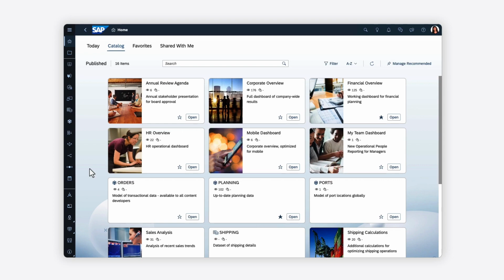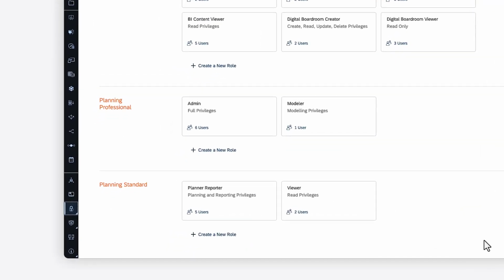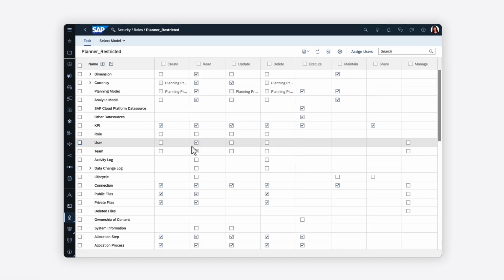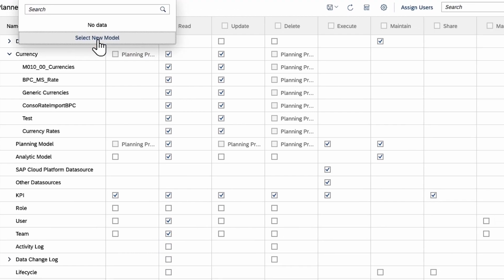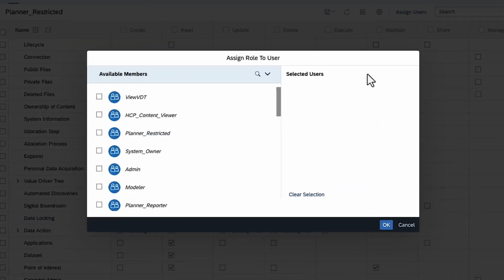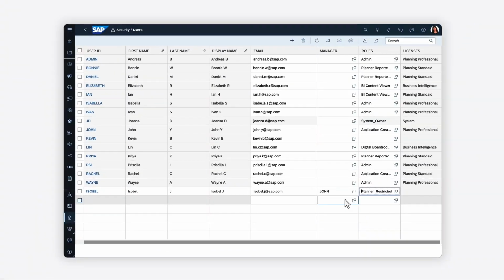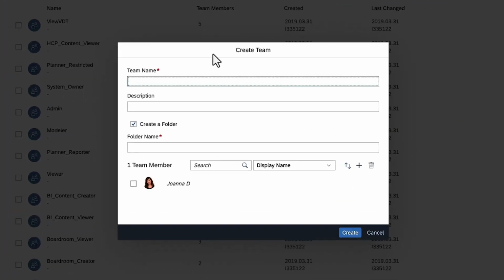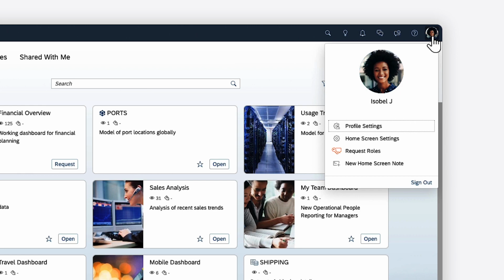60 How to Secure Your System Using Roles, Users, and Teams